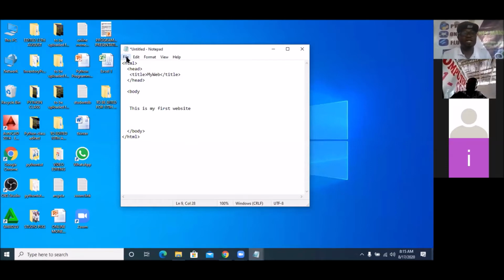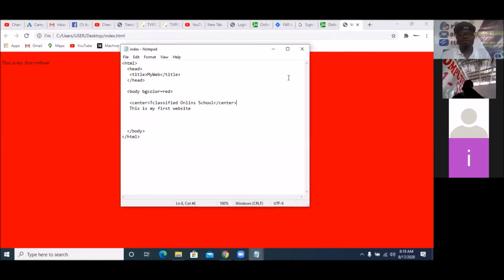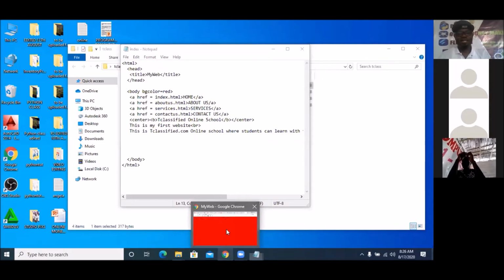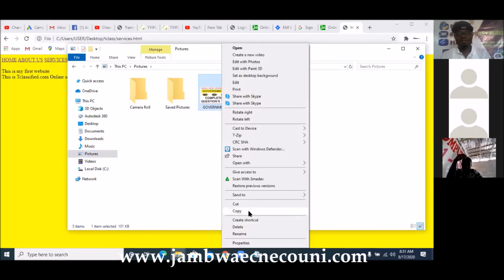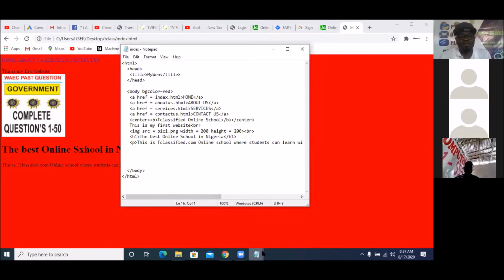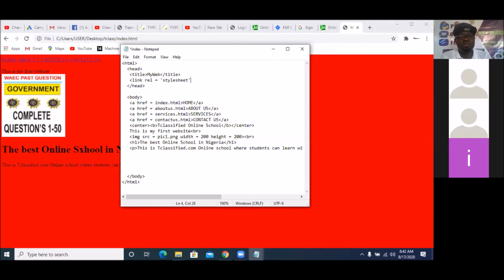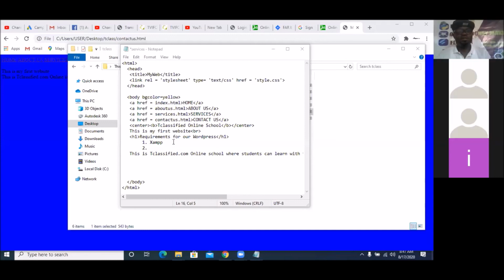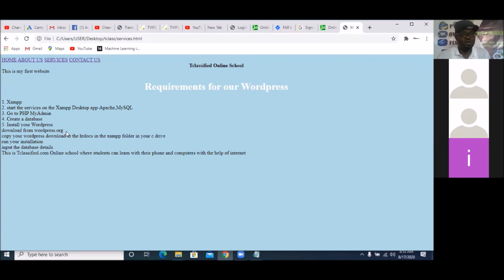HTML AND CSS CLASS BY AUGUSTINE EKENE EMEKA TCLASSIFIED COM